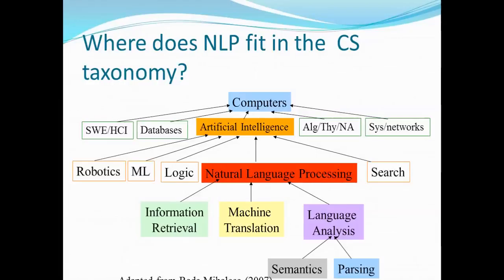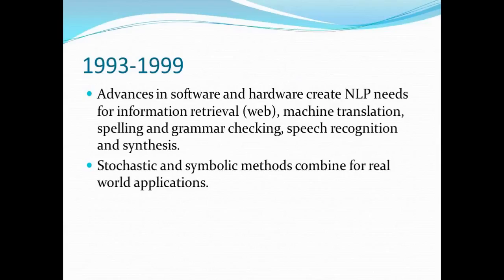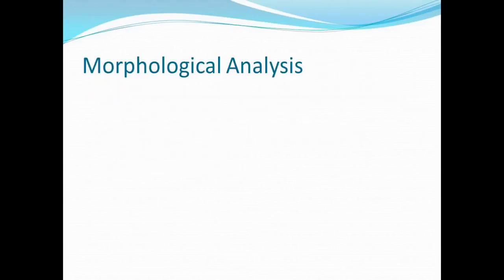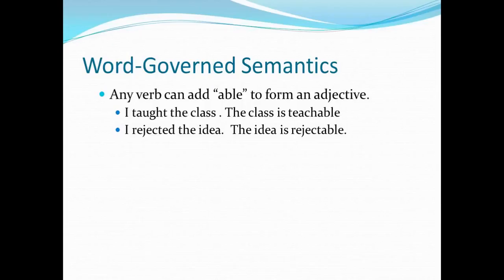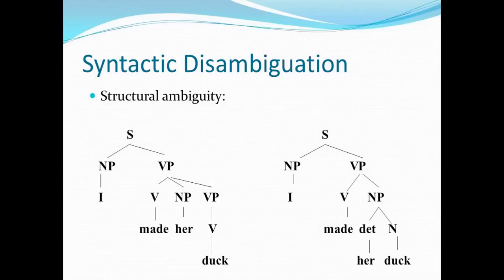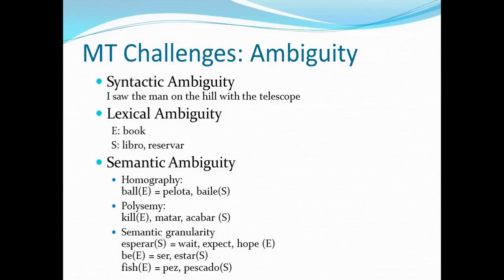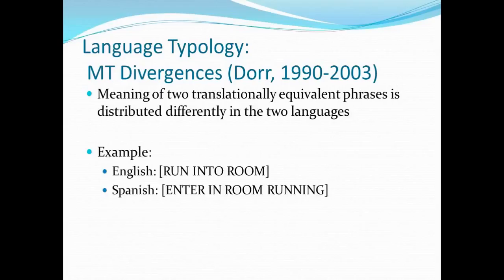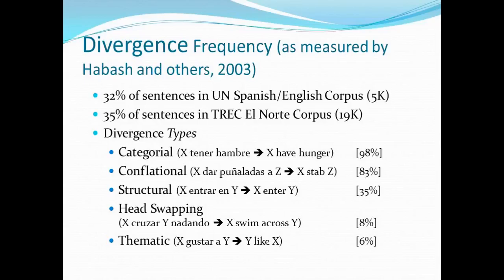Event Tutorial 8 21 14, 1 02 PM